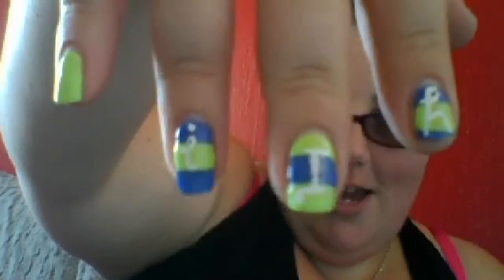Shunts and other Surgery for IIH ("water on the brain", Acquired hydrocephalus)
SHUNT ROUTING#
Route     Location of Fluid Drain
Ventriculo-peritoneal shunt (VP shunt) Peritoneal cavity
Ventriculo-atrial shunt (VA shunt) Right atrium of the heart
Ventriculo-pleural shunt (VPL shunt) Pleural cavity
Ventriculo-cisternal (VC shunt)  cisterna magna
Lumbar-peritoneal shunt (LP shunt) Peritoneal cavity

MORE SHUNT INFO#
- 16. Hydrocephalus shunts-

MORE LINKS#